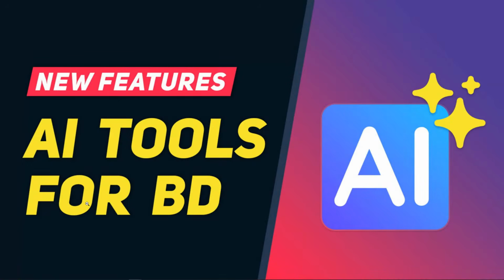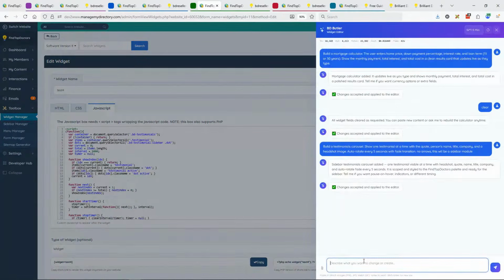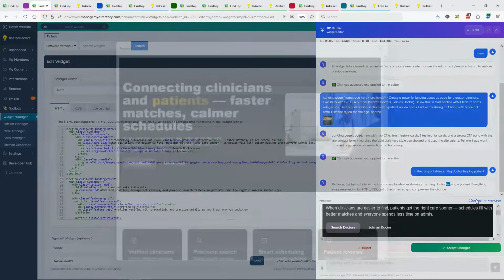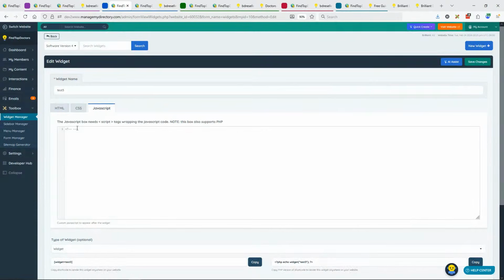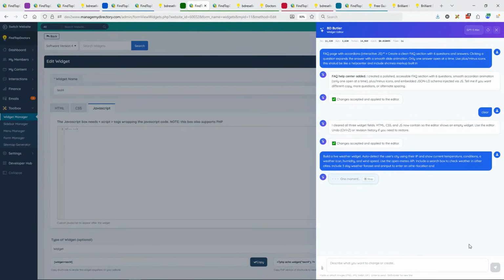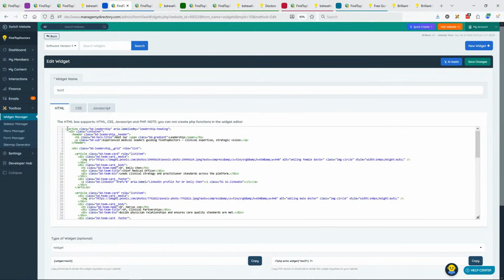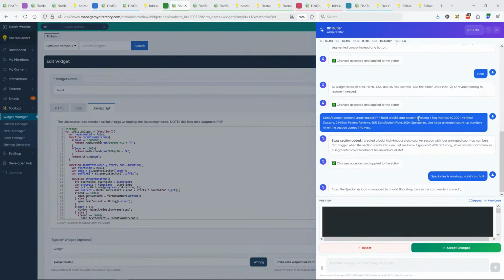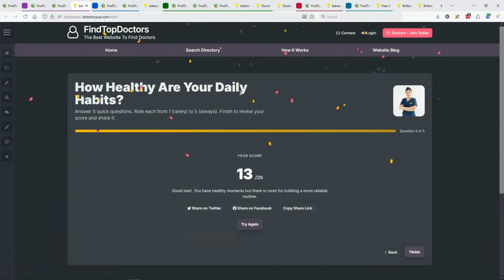🔴 LIVE – BD Butler: Vibe Coding Inside Brilliant Directories (Sneak Peak)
🧠 What if you could describe what you want — and your website just builds it?
In this live demo, we're unveiling BD Butler — an AI-powered coding companion built directly into the Brilliant Directories admin panel. It doesn't just design pages. It builds anything you can describe.